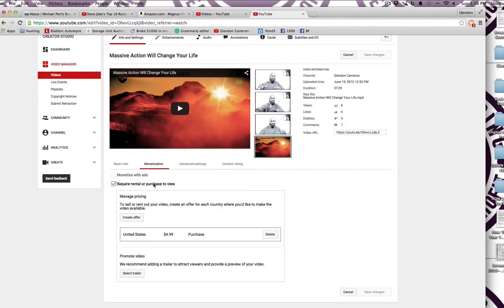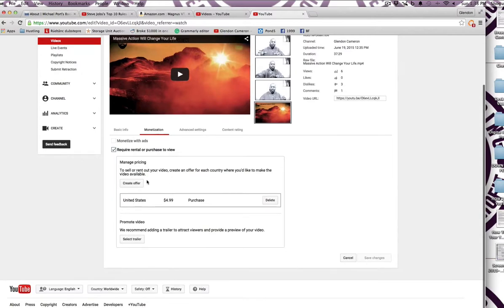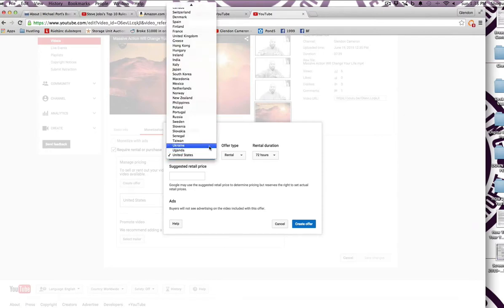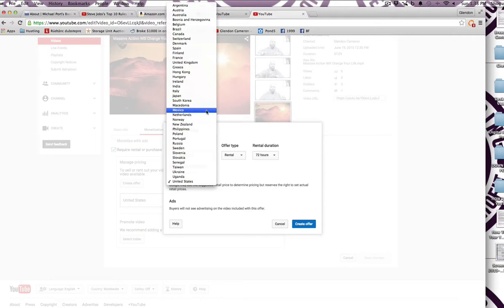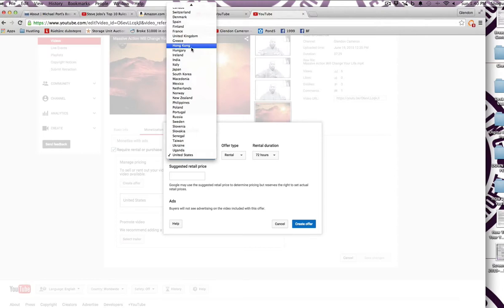How To Sell Your YouTube Videos I How To Make Money On Youtube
I’m so excited to tell you about this! You are going to want to watch this video and also watch the advanced training on the NEW feature of how to rent and sell videos on YouTube. In this video I will tell you about this new feature which is one of the biggest YouTube has ever announced to allow you to make a ton of money renting and selling your YouTube videos.